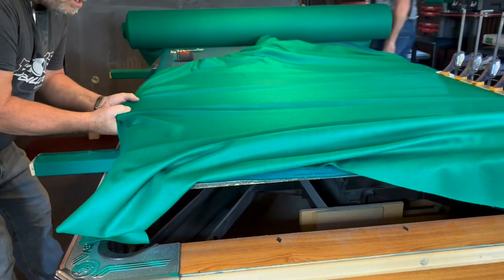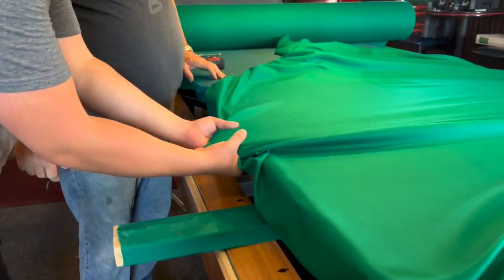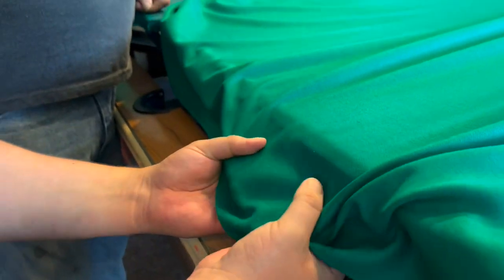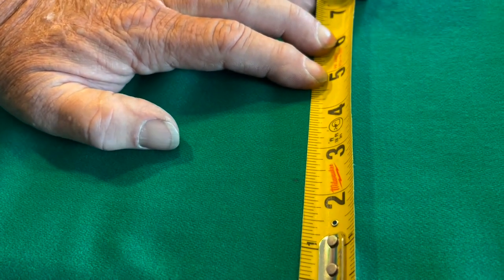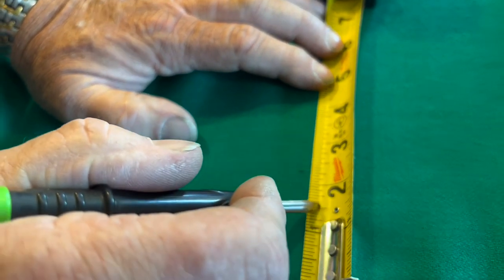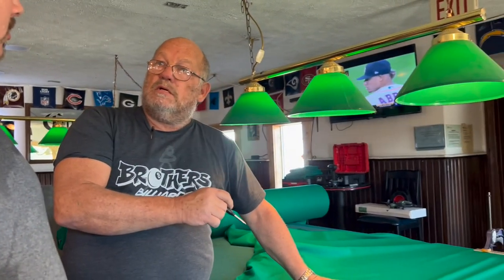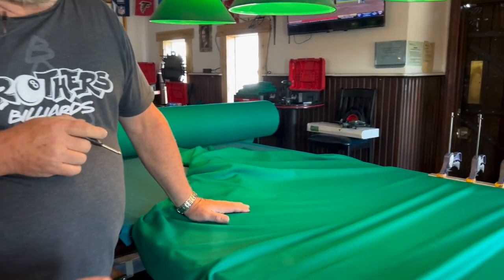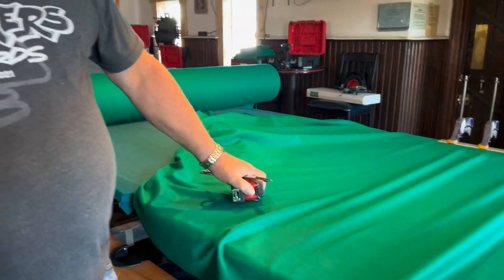HOW-TO: Stretch Pool Table Cloth like The Real King Cobra!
The Real King Cobra method for determining the stretch index for pool table cloth is a method that can be used for every Billiards bed cloth.

We will be posting more educational content for billiards mechanics.💪🏻